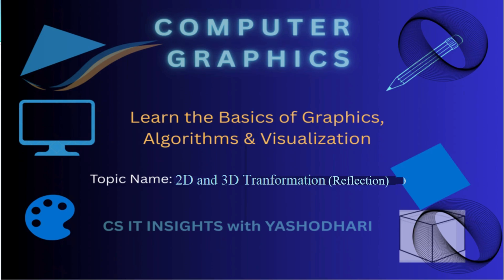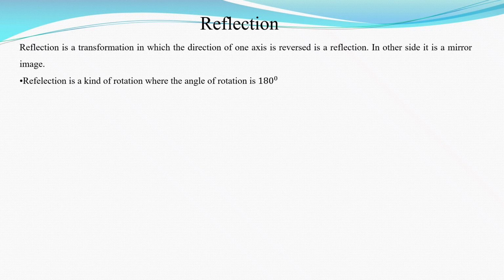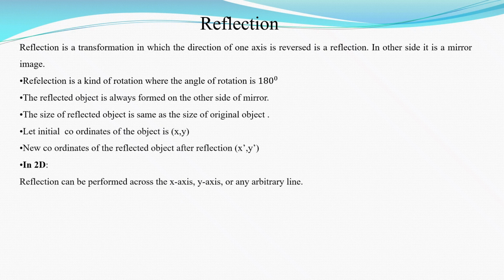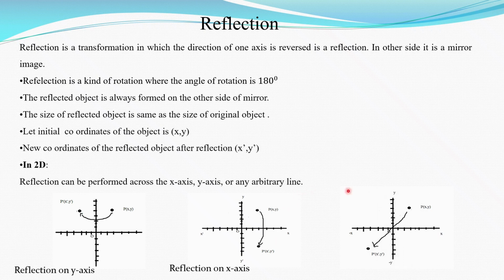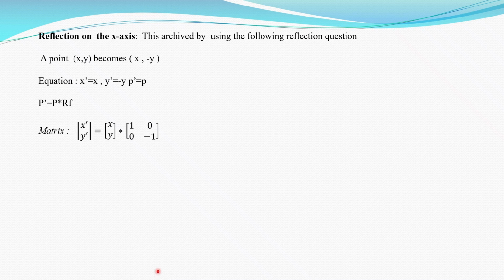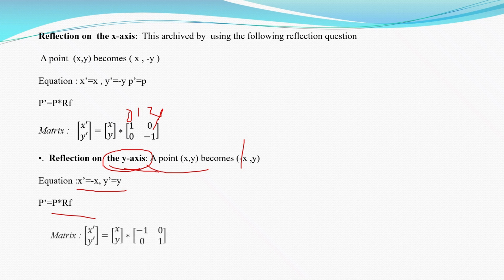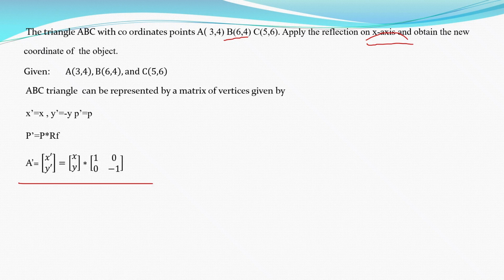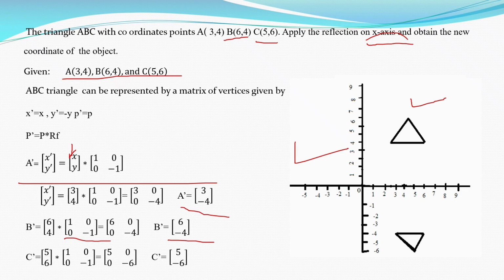2D Reflection| 2DTransformation Reflection in computer graphics | CG Transformation | 2DReflection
the concept of 2D reflection, a fundamental geometric transformation used in mathematics, computer graphics, animation, and design. You’ll learn how shapes and points are mirrored across various types of lines, including the x-axis, y-axis, and lines like y = x and y = –x.

We break down reflection step-by-step, showing how to:

Identify the line of reflection

Reflect points and shapes accurately

Use coordinate rules for different reflection lines

Understand symmetry and how reflected images relate to the original figure

Apply reflection matrices (optional, if included in your video)

Clear examples and diagrams make it easy to visualize how 2D reflections work. By the end of the lesson, you’ll be able to reflect any shape confidently and understand why reflections preserve size and shape.

Perfect for students studying transformation geometry, teachers creating lessons, or anyone wanting a visual explanation of reflections in 2D space.